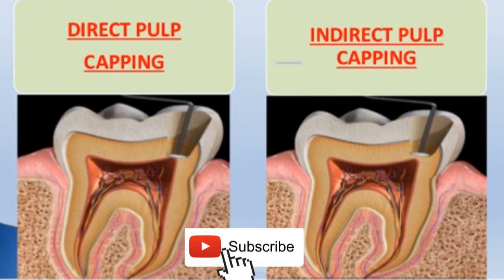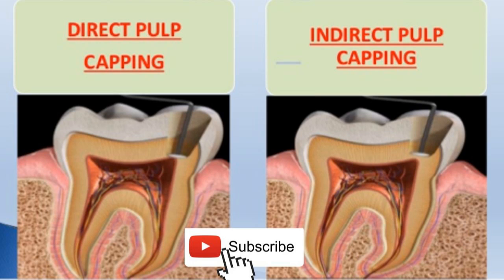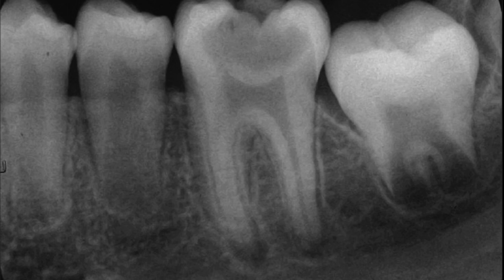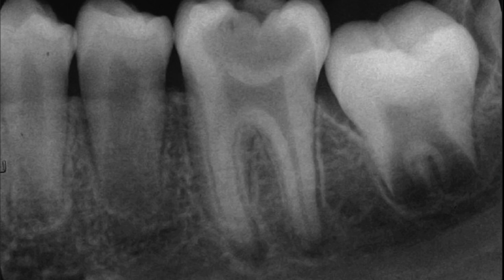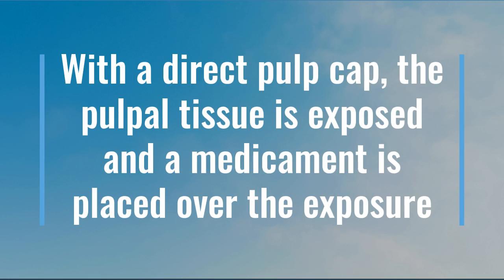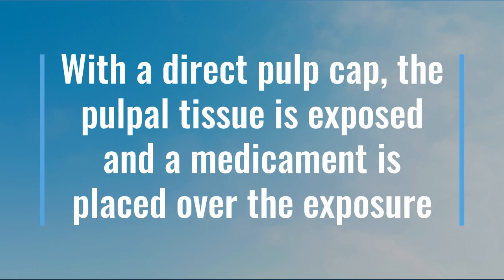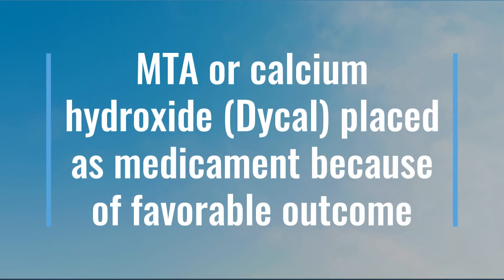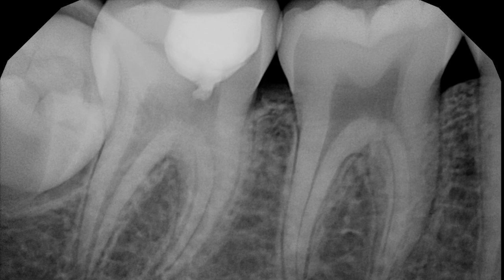DIRECT VS INDIRECT pulp capping